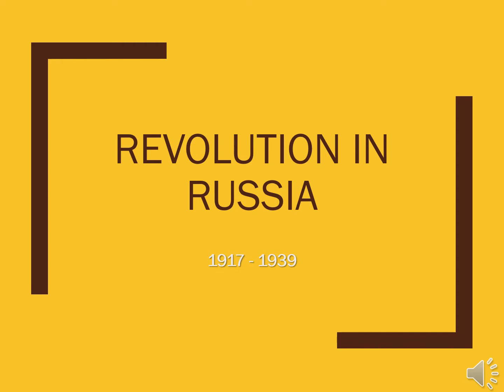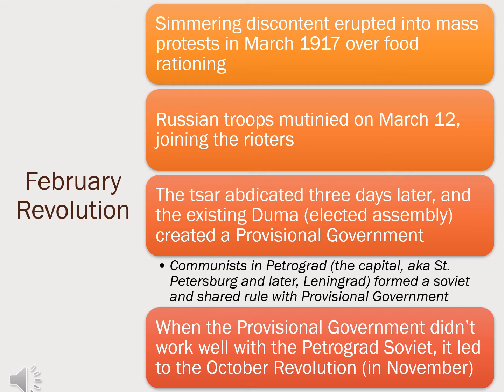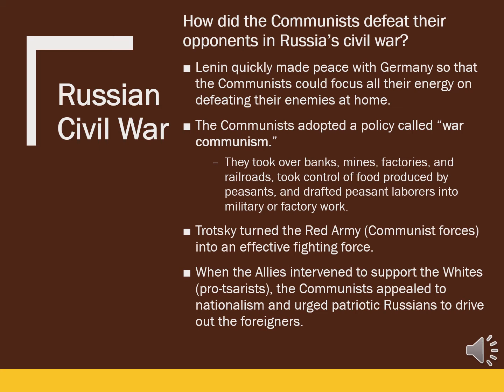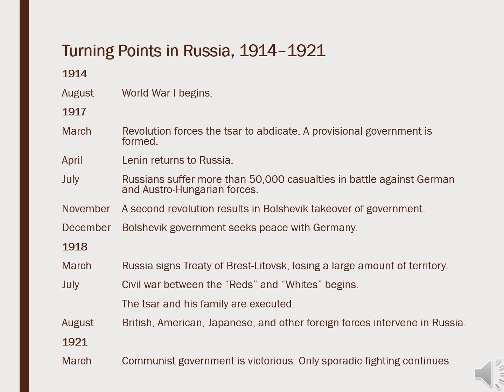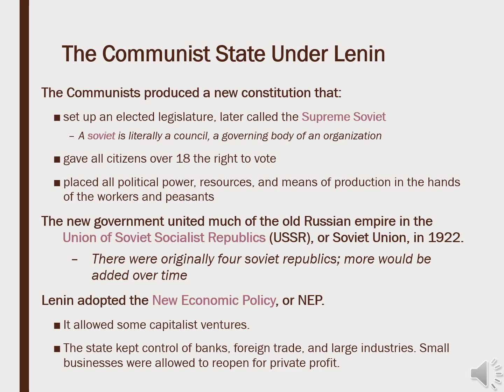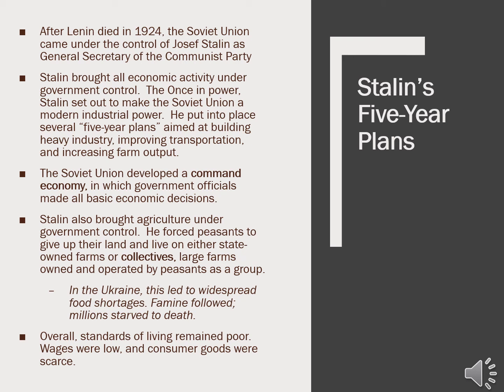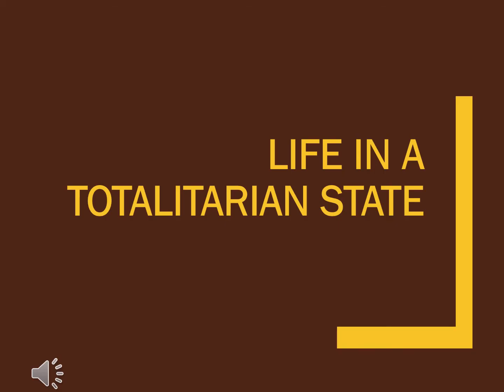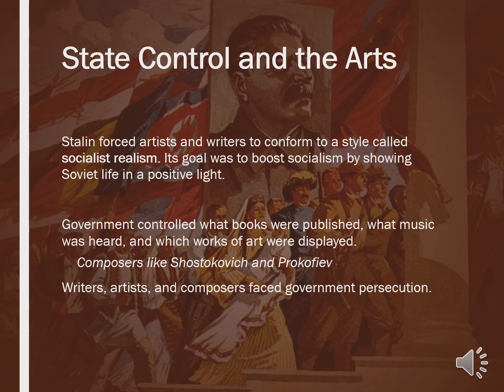Ch 28 Revolution in Russia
An incredibly brief discussion of a very complicated and interesting subject but who has the time at the end of the semester now?